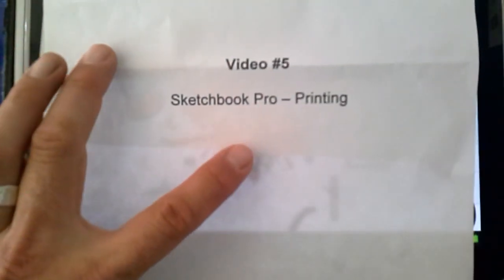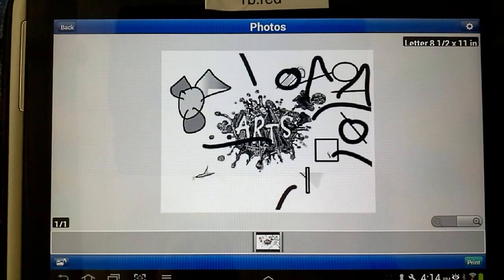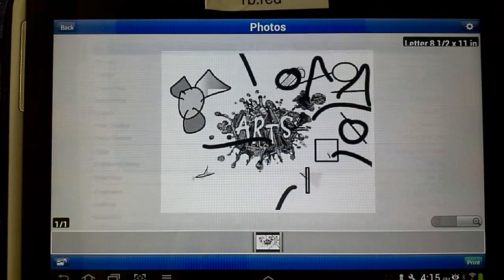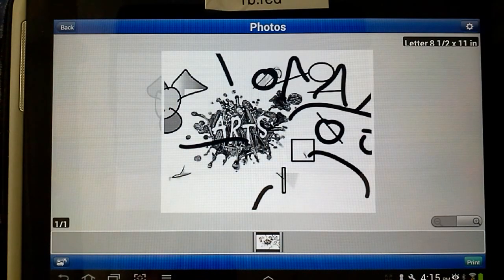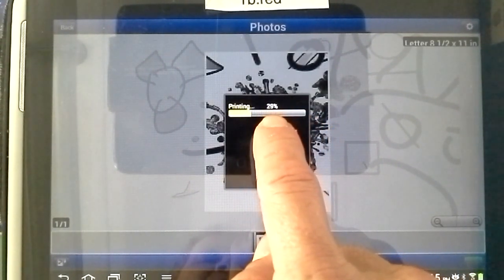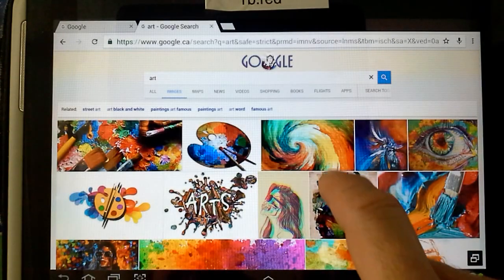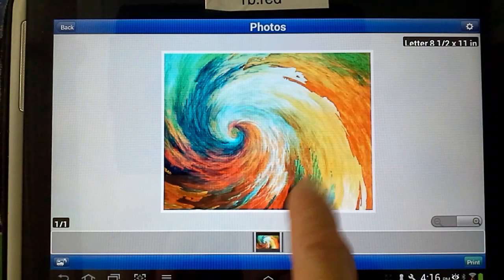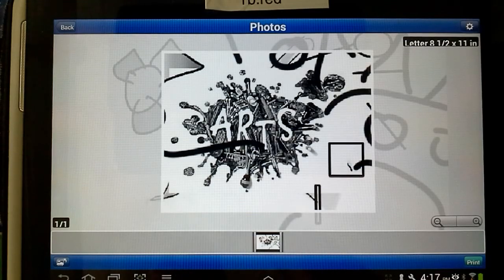Sketchbook Pro - Printing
Print